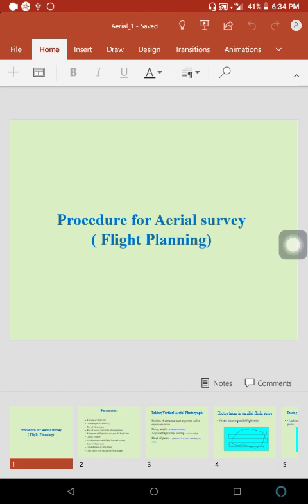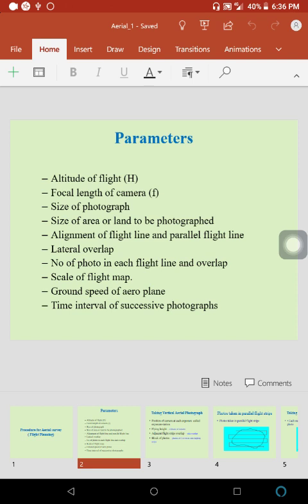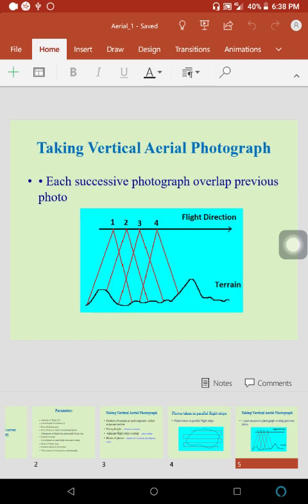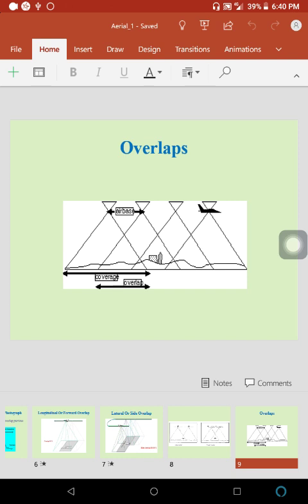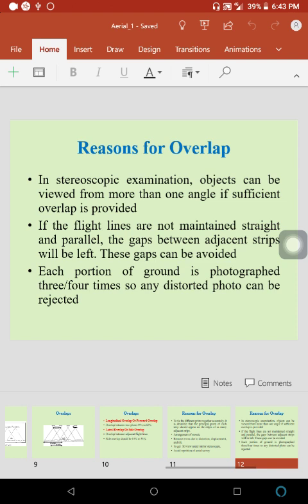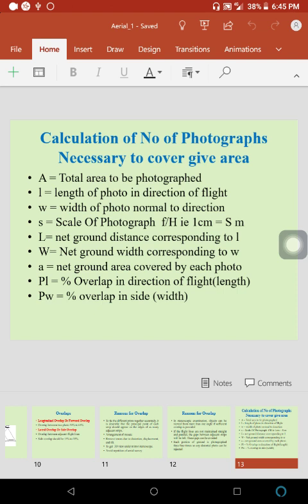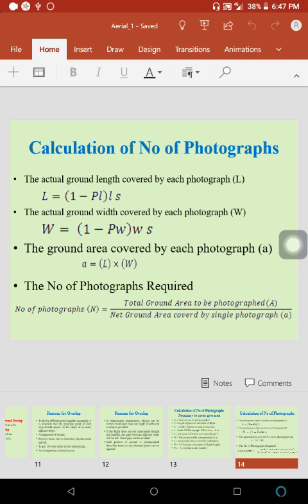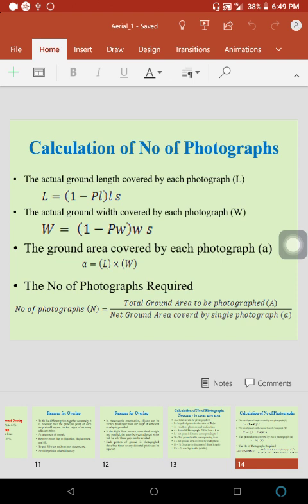AERIAL PHOTOGRAMETRY BY VILAS PATIL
Educational video
Comment your suggestions down in the comment box